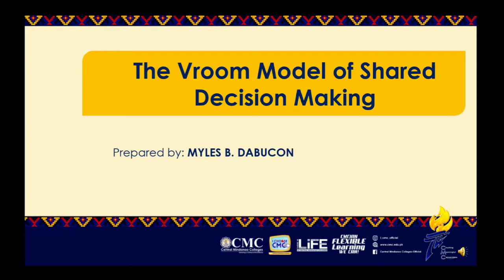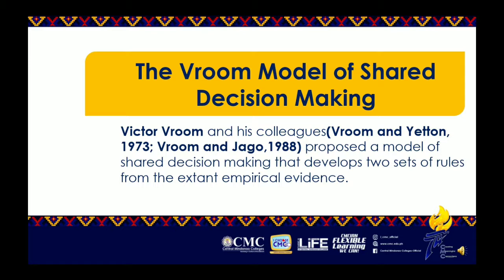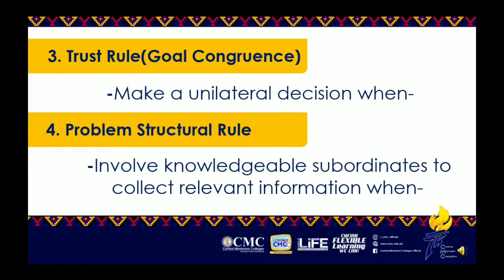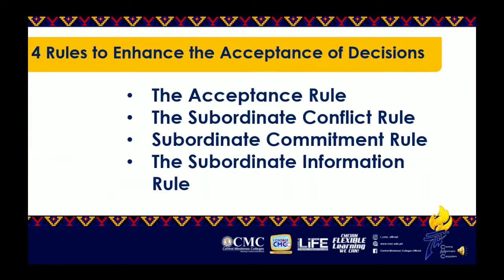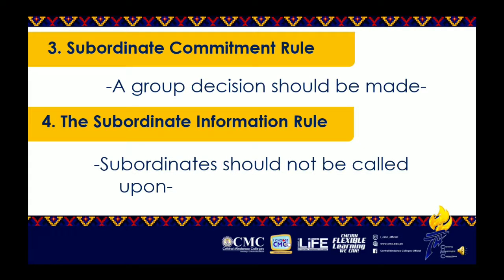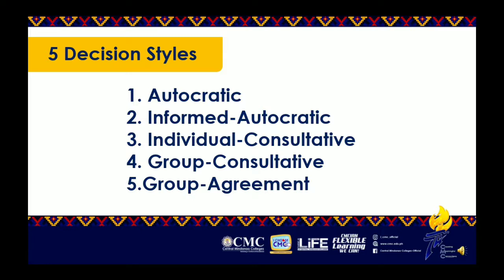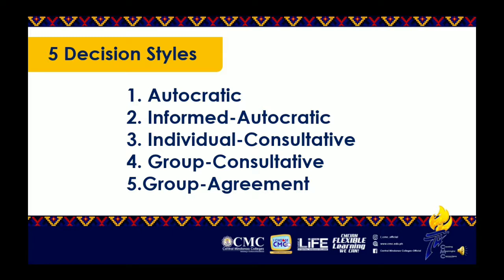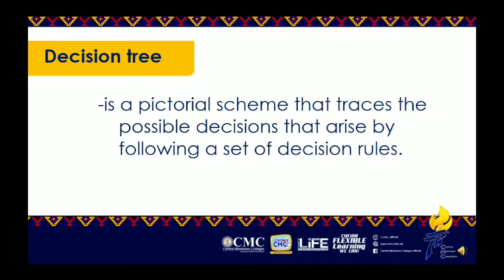Vroom Model of Shared Decision Making_Report